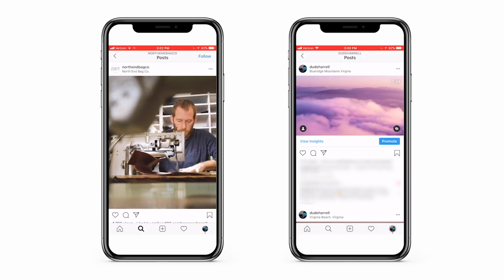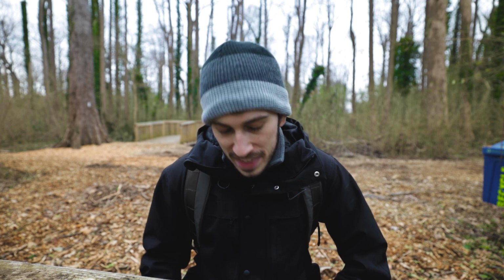Create Better Videos WITHOUT SPENDING MONEY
How to create better videos without spending money is a video sharing some tips on how to make good videos no matter what gear you currently have. I'll go over some advice on how to make a good video for YouTube, and how to film better videos in general.

Learning how to make a good video edit can be difficult at first, but after implementing some of these tips that I share I'm sure you'll be well on your way! One of the biggest takeaways from this video as you learn how to make better videos is to make sure you plan ahead. This will save you so much time later and will definitely improve your content!

I won't necessarily cover how to film a youtube video, but I will give you lots of tips on how to make better youtube videos, no matter what subject matter you like to make videos about. Learning how to film takes lots of time and practice, but after much practice you will find your own style and discover how to create content that you really love!

I hope you enjoy these tips for making videos and that they show you how to create good videos, no matter what gear you have. Get out there, create content that you love and enjoy the creative process :)

Follow Me - @dudeharrell